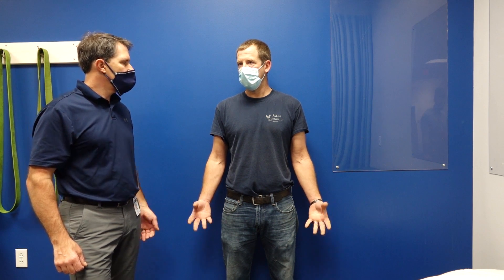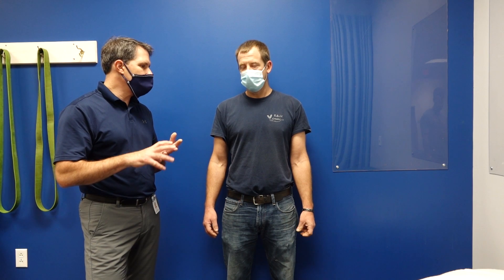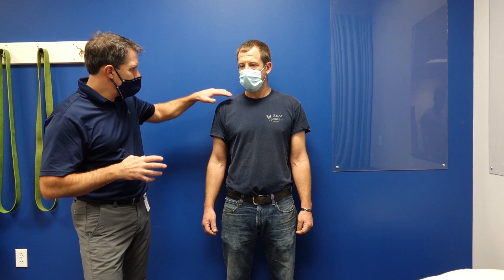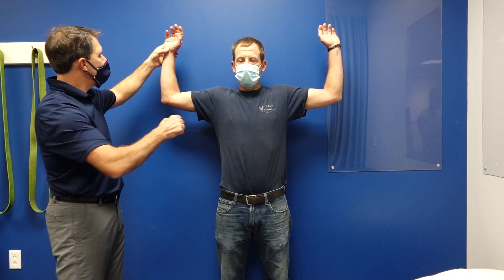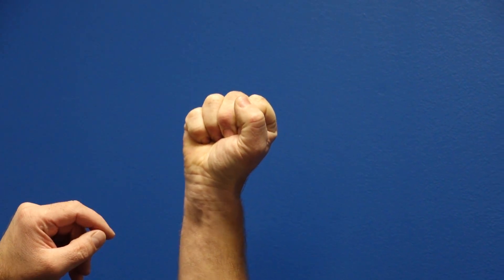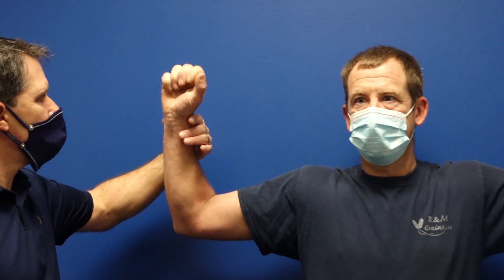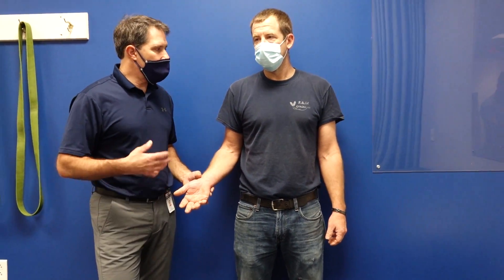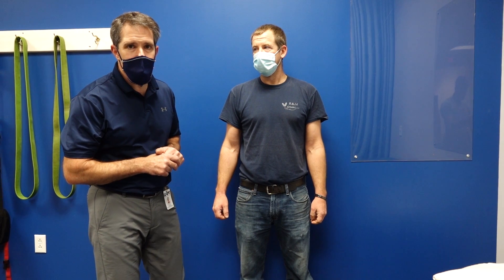Cold and Tingly Hands/Positive ROOS Test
With @OrthoEvalPal you can see this great video of a man with Vascular Thoracic Outlet Syndrome. He has the classic signs such as tingling in the hands, arm heaviness with overhead activities, and a "cold" and "dead" feeling in the arms and hands. Here you will see a positive ROOS test.